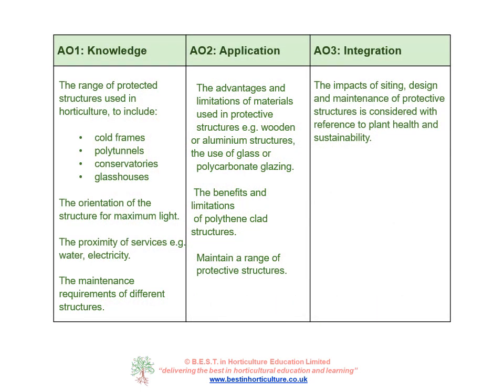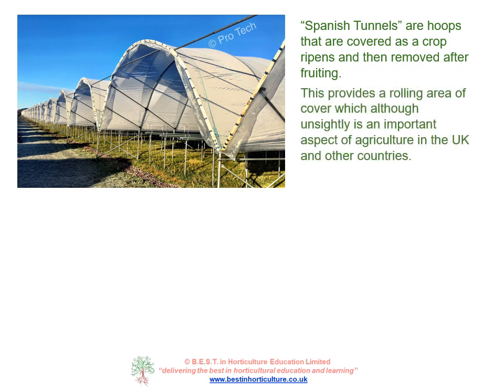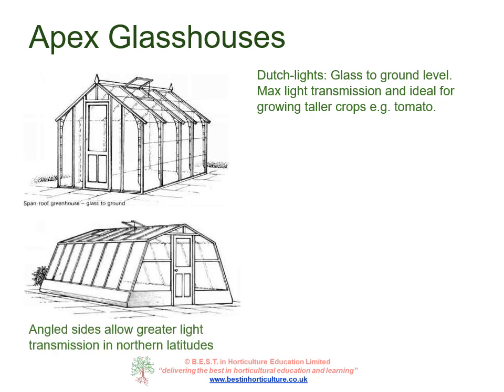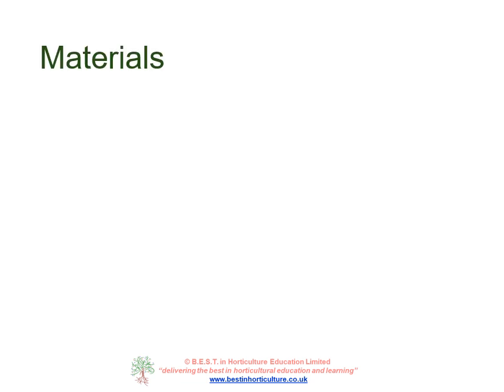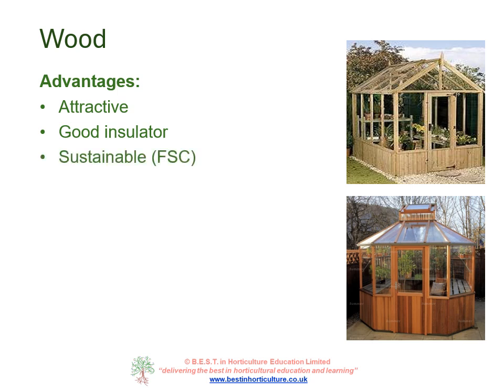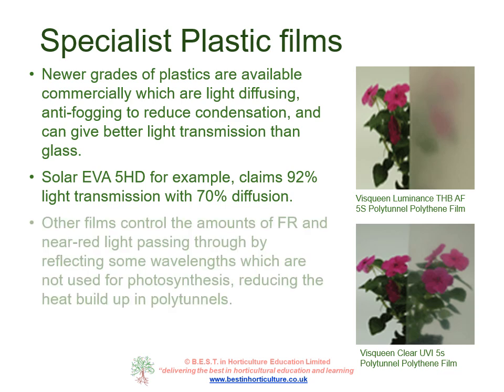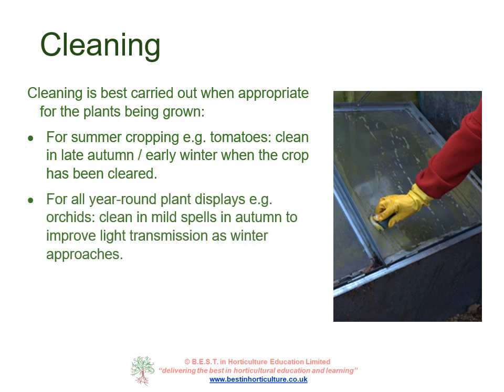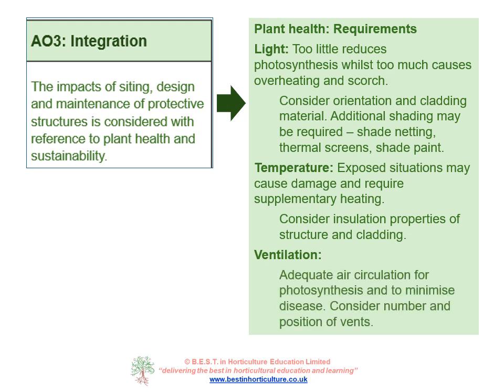T6E1 Siting design and maintenance of protected structures